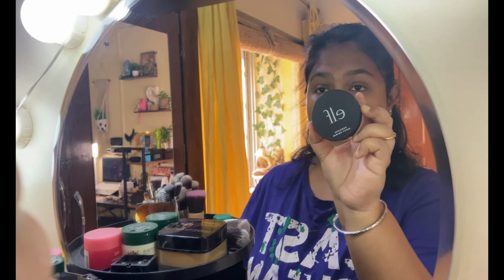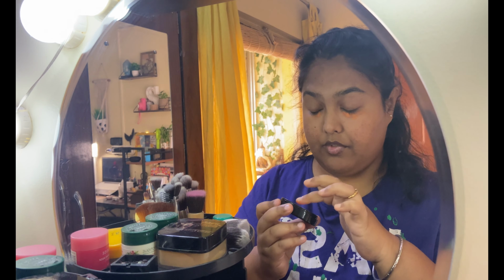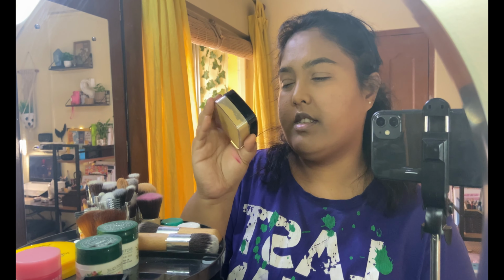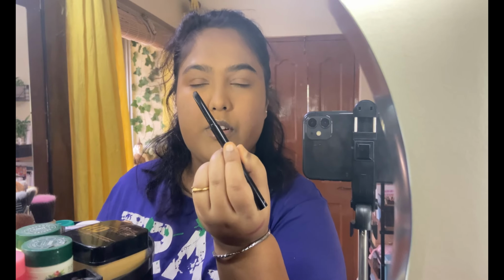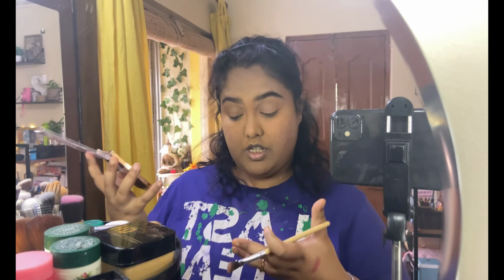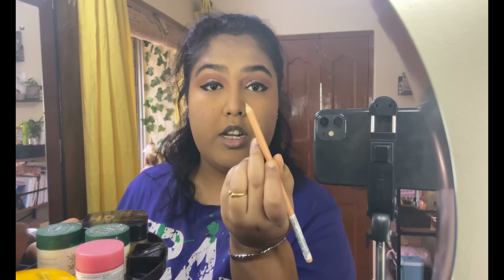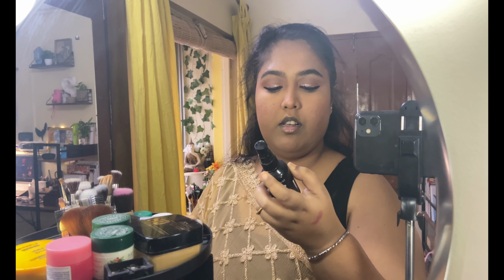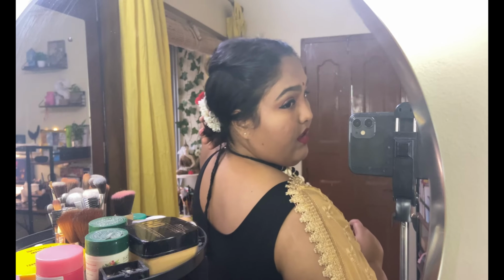MAKEUP TUTORIAL FOR WEDDING GUESTS | EASY AND QUICK MAKEUP | SIMPLE LAST MINUTE MAKEUP TUTORIAL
I hope you like it. I post more videos on travel, lifestyle, plus-size fashion, arts, vlogs and so much more. I'm going to share videos on everything I love doing and I hope you'll love them too.

Video shot on iPhone 11
Video edited on MOVAVI VIDEO EDITOR PLUS 2022
Music Copyright: MOVAVI VIDEO EDITOR PLUS 2022
Intro and Outro edited on CANVA
Thumbnail and channel art: CANVA